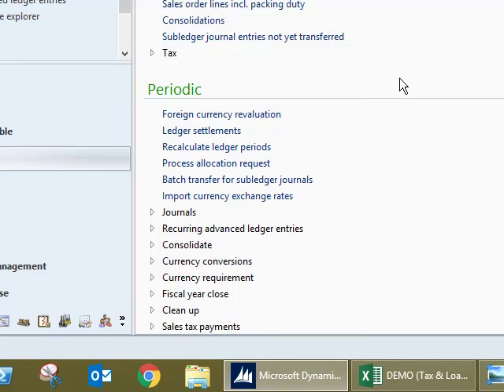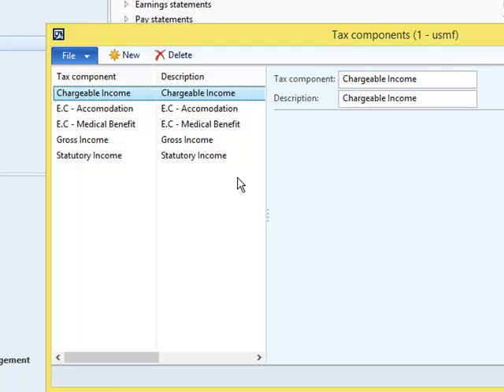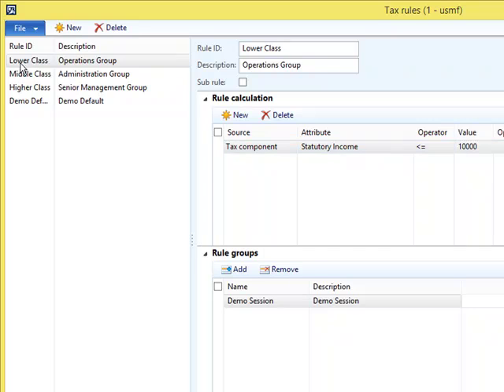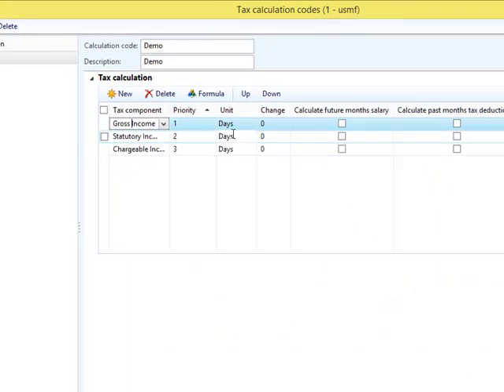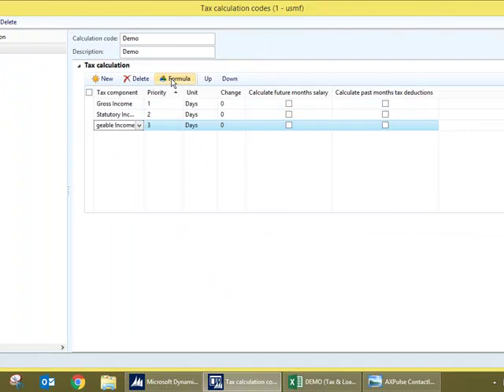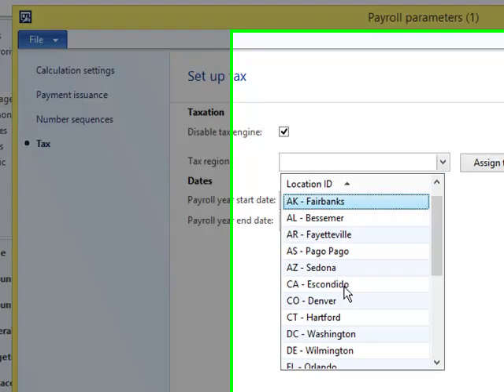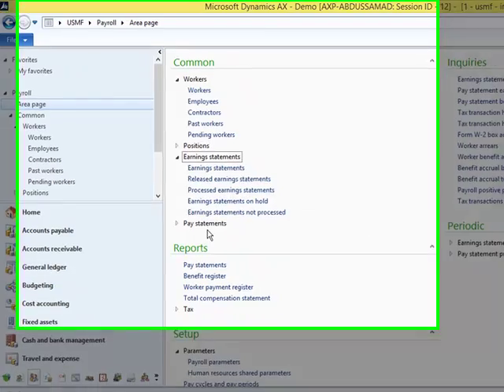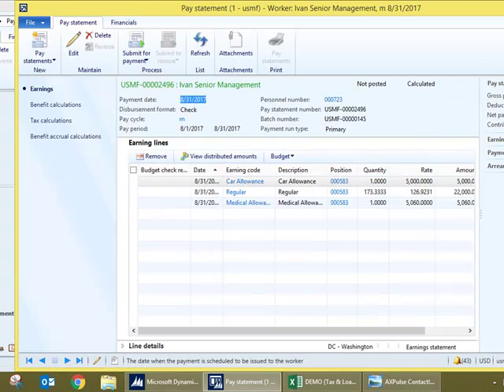AXPulse Payroll Tax Engine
- Flexible rule and formula based tax engine to calculate payroll tax deductions and contributions as part of payroll run
- Define taxation rules and sub rules as per employee personal details, earning codes, tax compo-nents etc. Provision to define tax categories that apply to employee or employer
- Associate rules with formulas with the provision to have other recursive formulas within a formula
- Apply or exempt payroll taxes on worker enrolled benefits
- End to end support for payroll processing with source document distribution, tax authority invoicing etc.